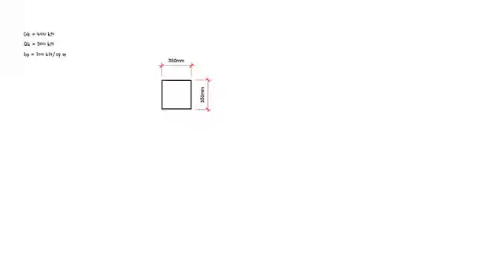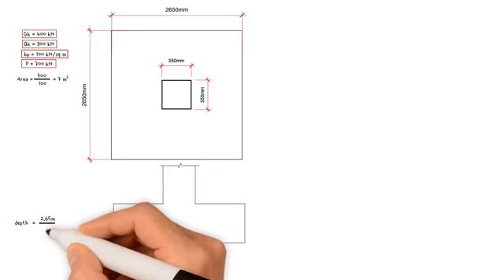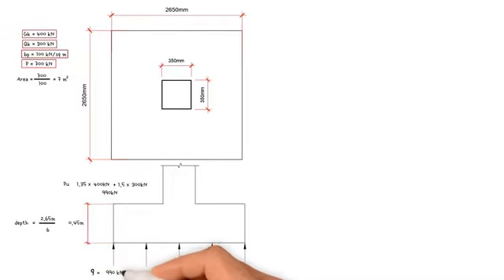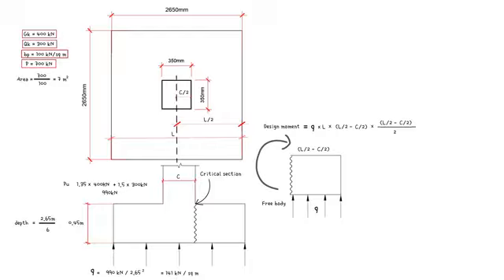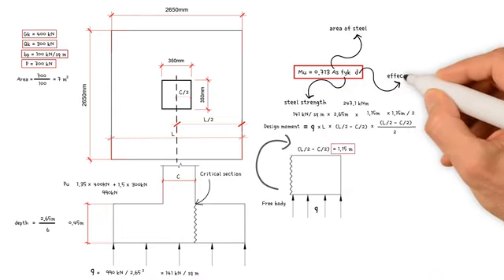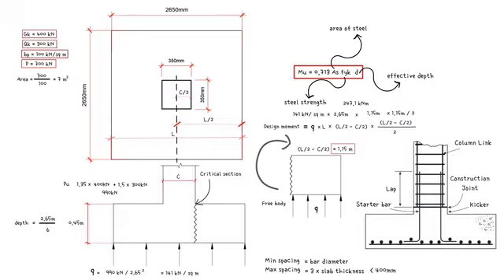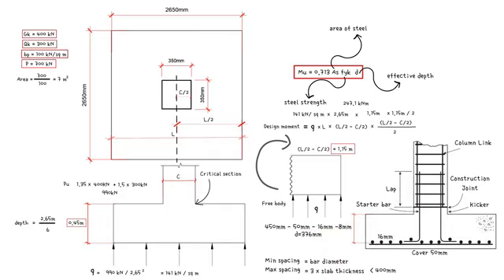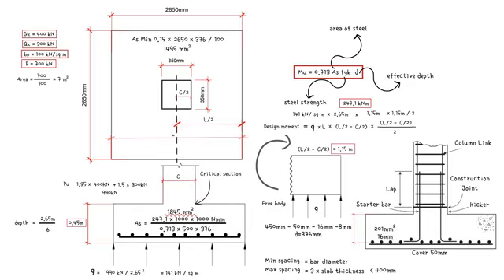Pad Foundation Design Part 1 publer com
how to design pad foundation manually,